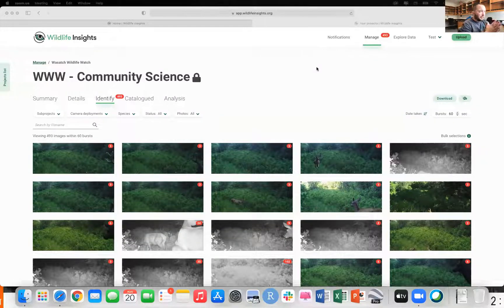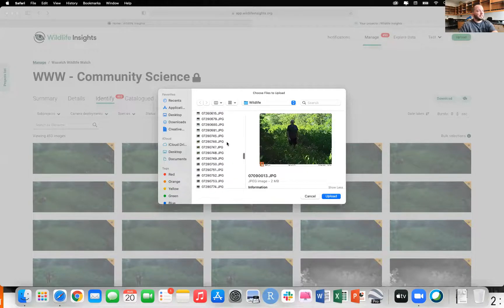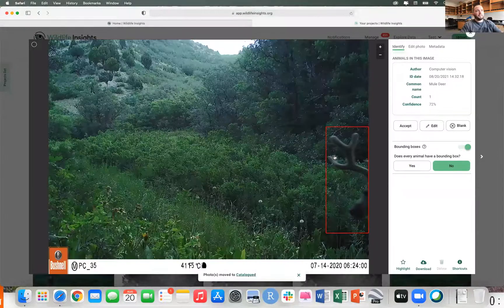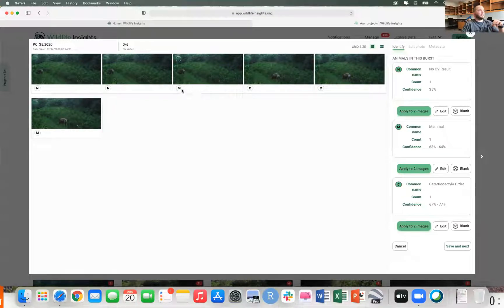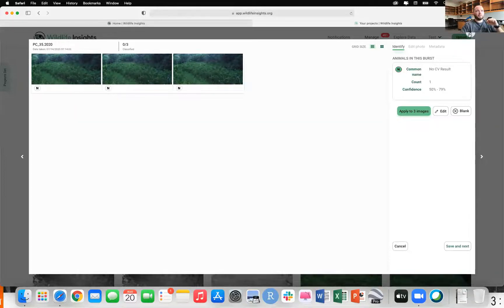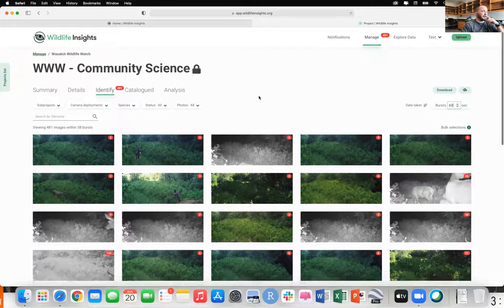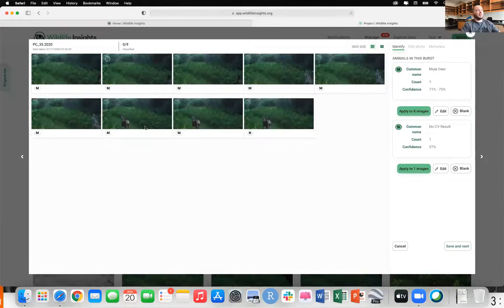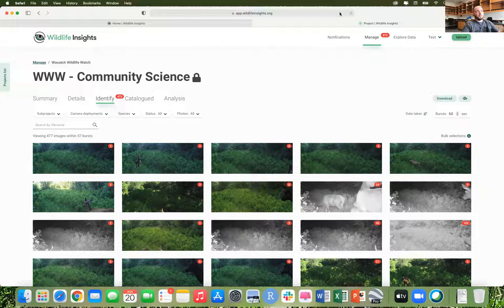How to Tag Wildlife on Wildlife Insights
In this video, project lead Austin Green goes into more detail on how to tag animals on wildlife insights as part of the Wasatch Wildlife Watch Image Analysis Project.